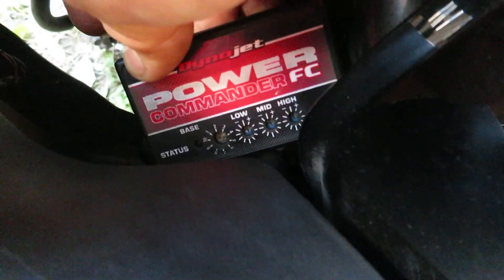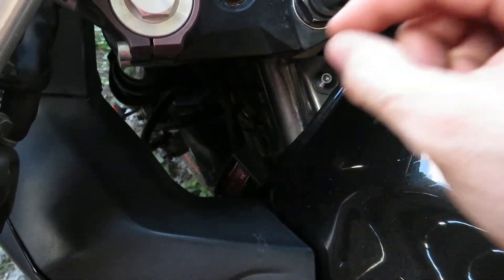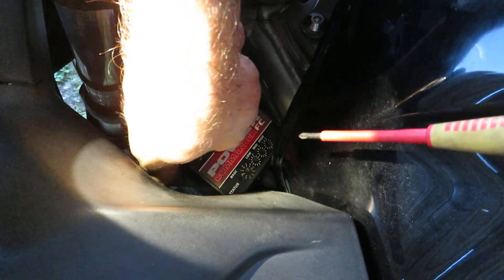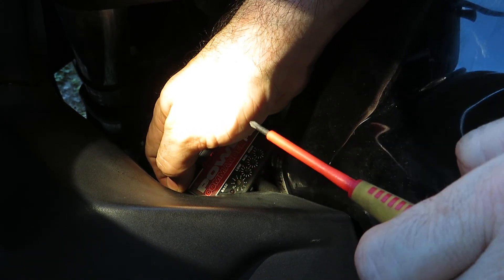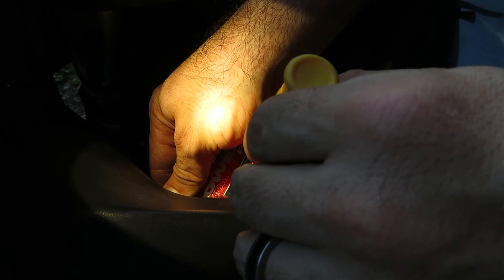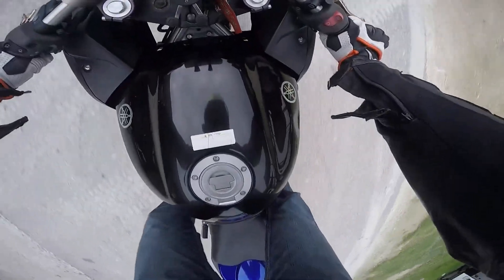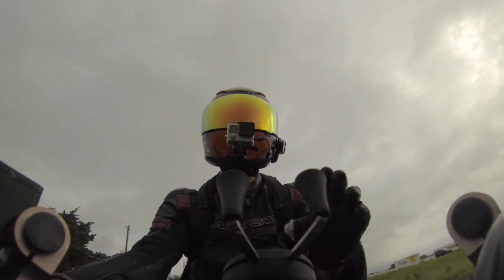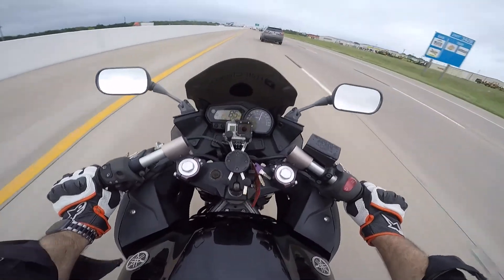Fizzer Friday: Ep. 8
Time to get those PCFC dials TURNT UP!!!